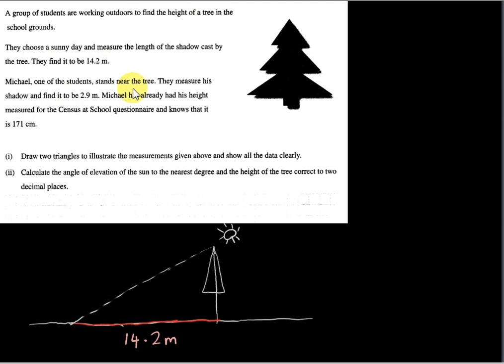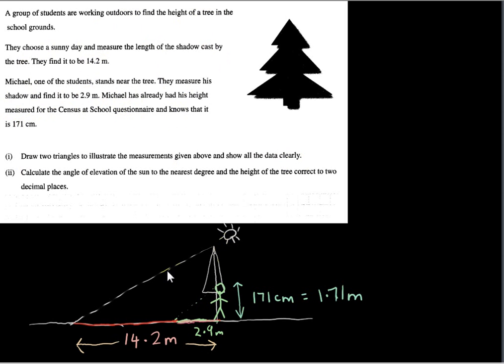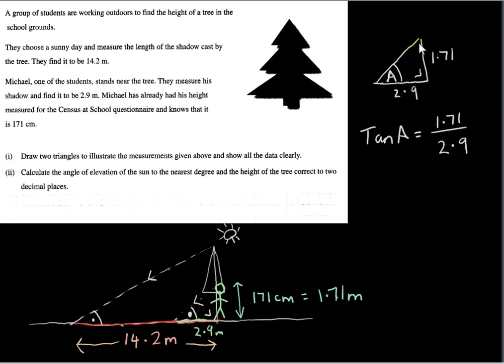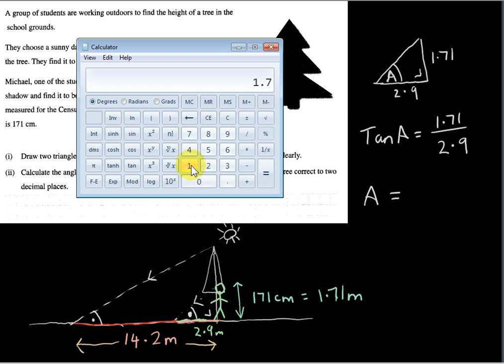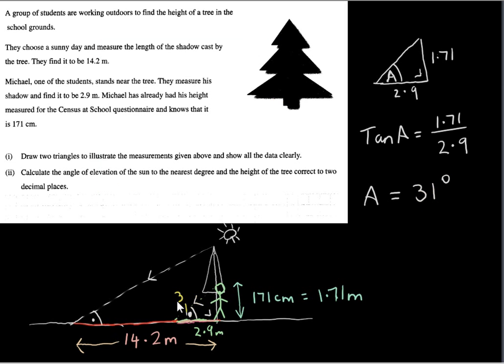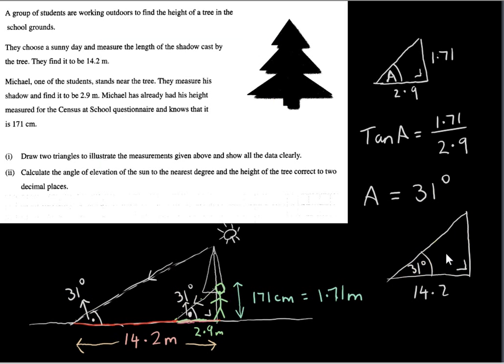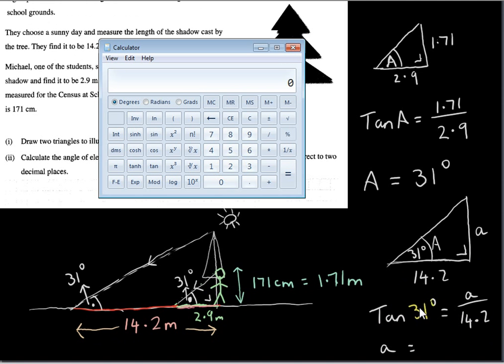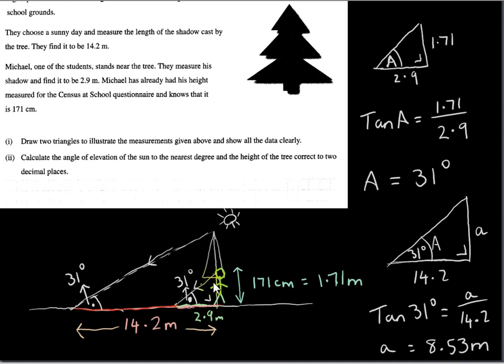Height from Shadow - Project Maths OL Example